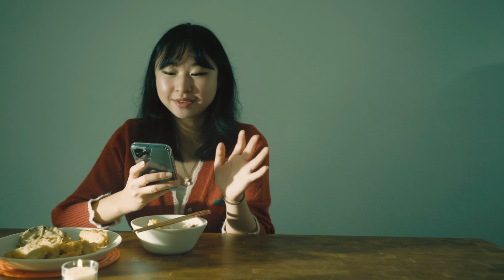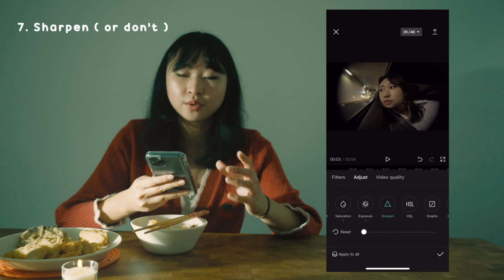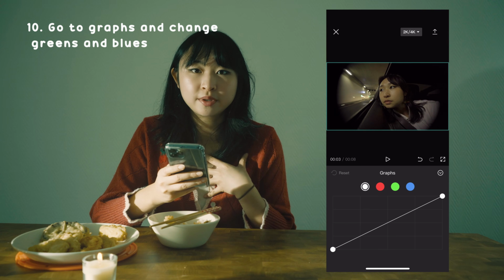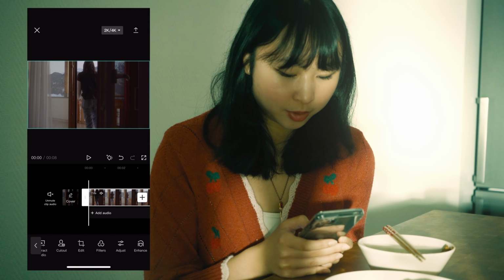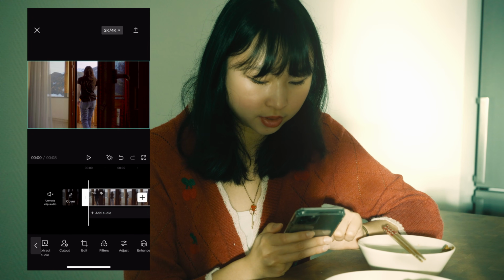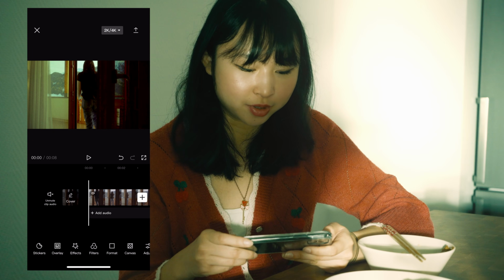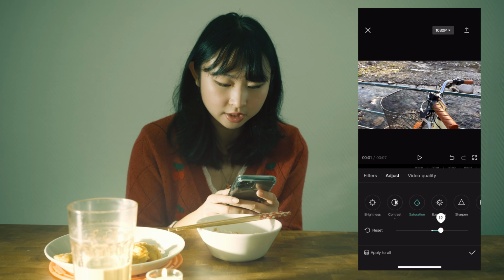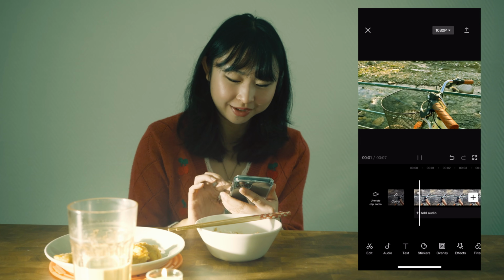How To Color Grade From 0 Using ONLY Capcut (NO PC) / Asian, Japanese, Chinese, Korean Film Style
Hello friends!
Welcome back and happy new year! ʕง•ᴥ•ʔง Many of you have been asking me how I color grade my footage and videos, so I thought I would make a simple video for you to follow! I understand that many don't have access to laptops or pcs because they cost a leg. So, I made a color grading tutorial for all of you who are just starting out and have a phone or tablet in hand. Capcut is pretty widely known and is available on Android as well as IOS.

I really hope this tutorial helped you in understanding color grading a little better and please do not hesitate to contact me on my socials if you are not sure about anything! Feedback is also always welcomed!

Timestamps:
0:00 Intro
0:45 What I Will Be Color Grading In This Video
0:50 Start of The First Video ( Wong Kar Wai Inspired )
1:31 Color Correcting
3:57 Getting Into The Fun Part
6:30 The Secret To Make It Look More Cinematic
7:05 Start of Brighter Video Color Grade
12:09 Color Grading My Iphone Footage (No Cameras!)
15:58 Try It Out And Tag Me!
16:05 Results! And Outro

Join The Community on Discord !

Don't have footage to try out ?  ʕ ˵• ₒ •˵ ʔ

Equipment I used in this video :
Tripods - Rollee Small Portable Tripod From Amazon and the Manfrotto

Thank you so much for 2022, it was such an amazing year thanks to all of you. I really do wish you the best in 2023, let's go!!!

Love, Megan